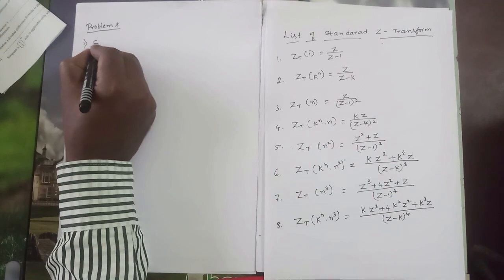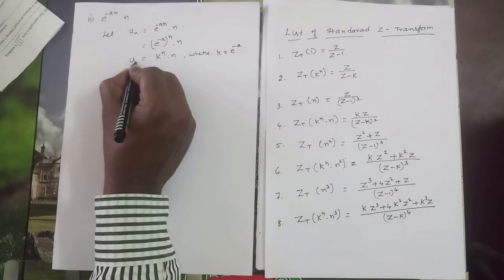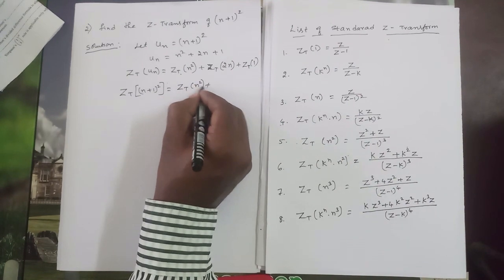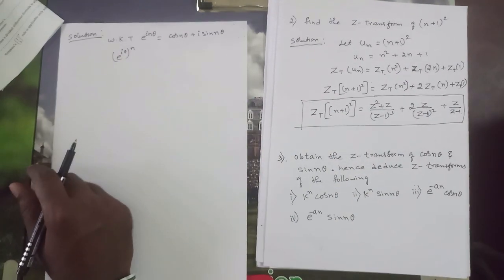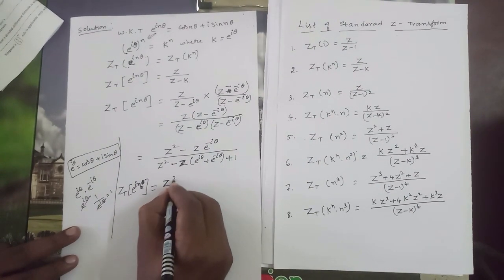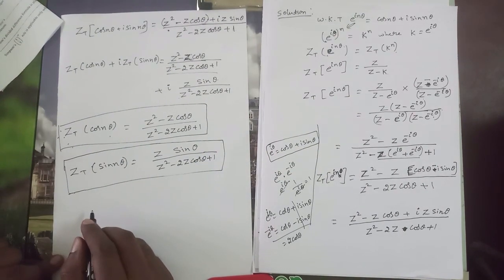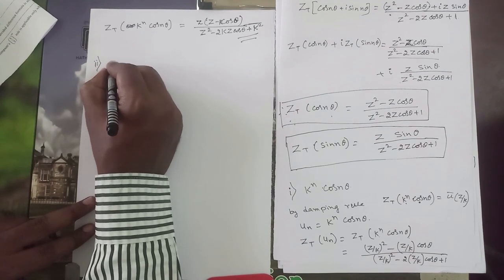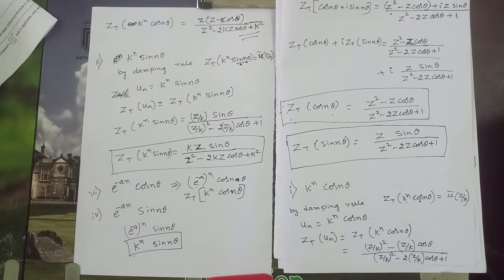Problems on Z-Transform